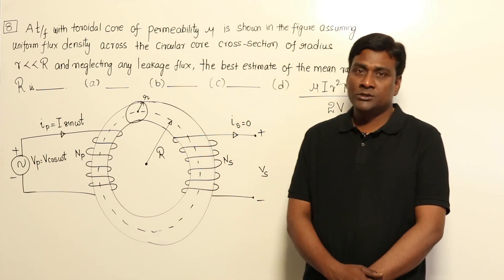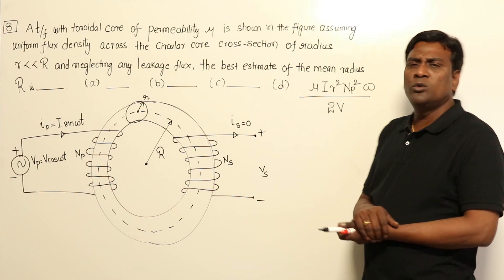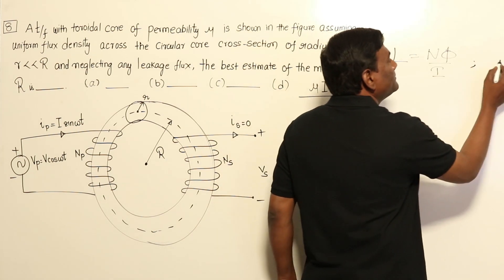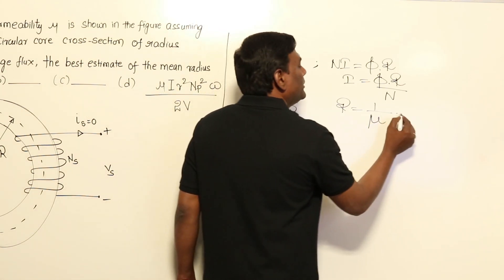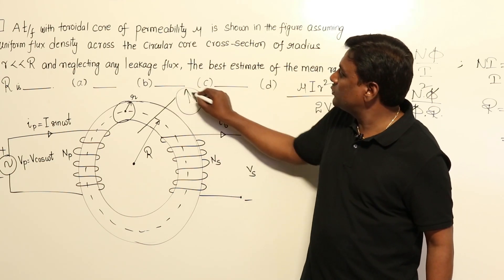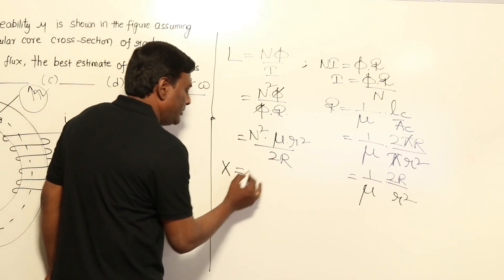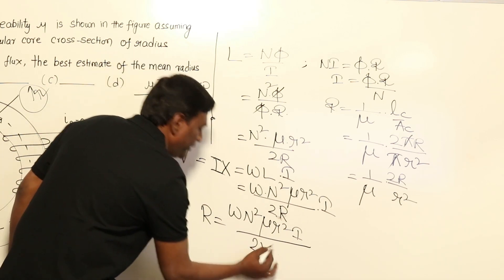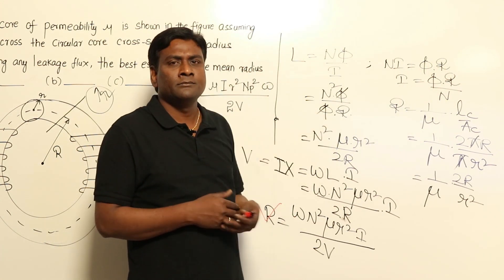Ideal Transformers Problem Set - Part 6| Electrical Machines | Gate Lectures by Kn Rao